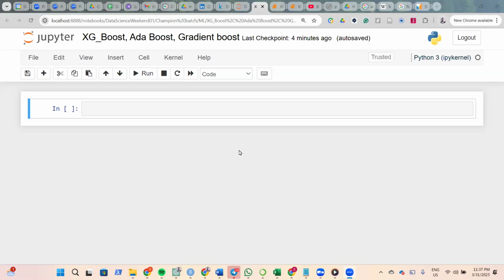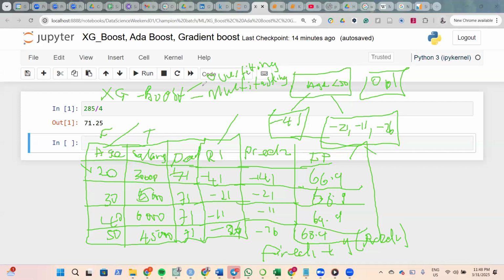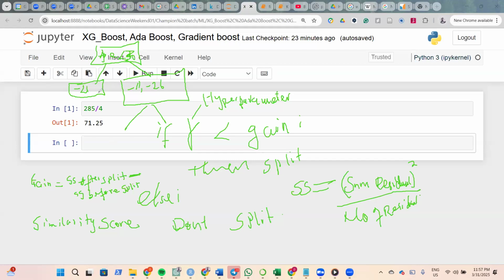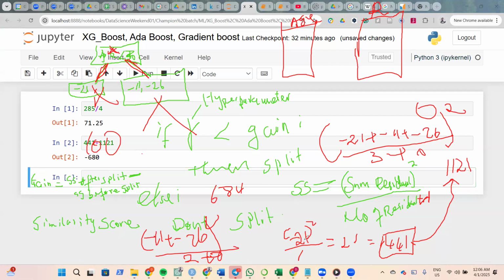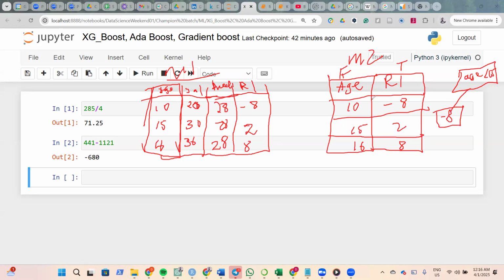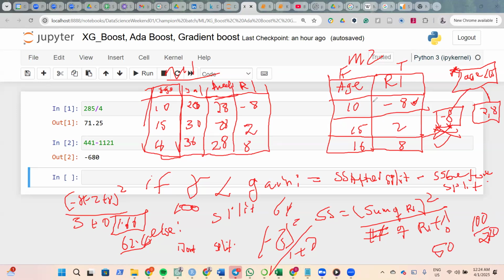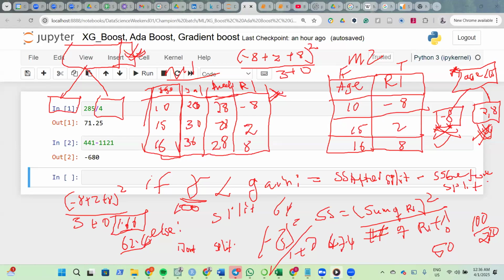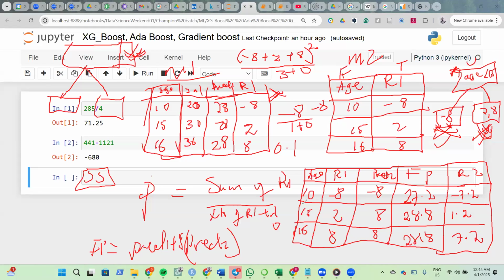XG- Boost March 31, 2025